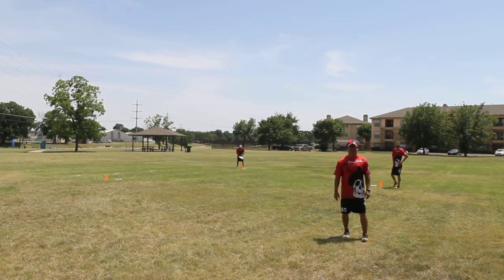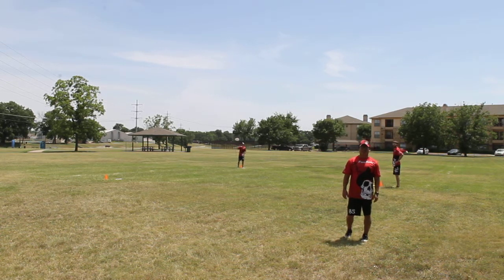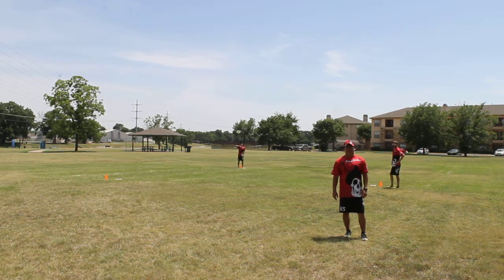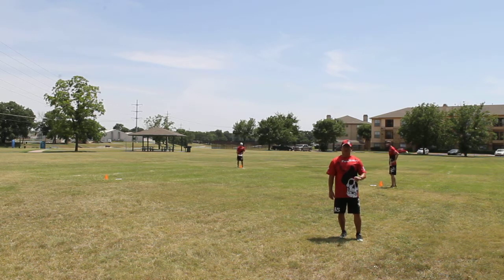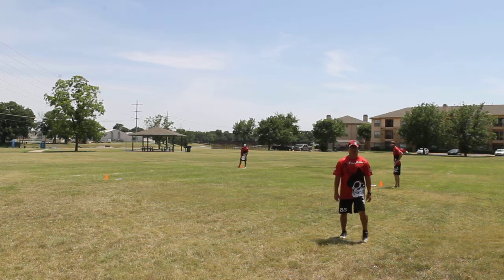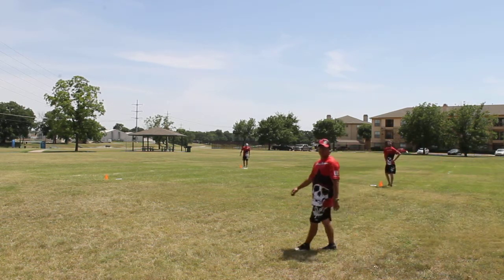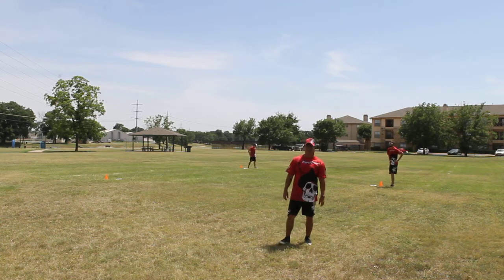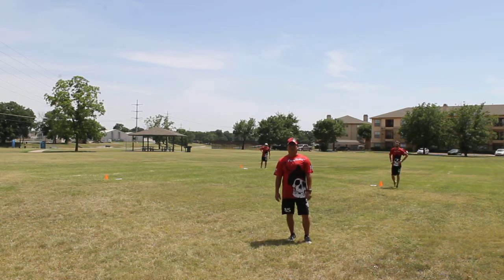Flying Dutchman Presents Forehand Throw and Go Drill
This is our second throwing drill with in the Throw and Go drill. We will be demonstrating forehand outside in throws in each cut. The idea with this drill is lead the cutter with your throw but to also to not watch you throw and cut to the next cone. This is a great timing drill and can utilize a smaller workout and conditioning as well. We hope this helps and we will have more videos coming out soon.